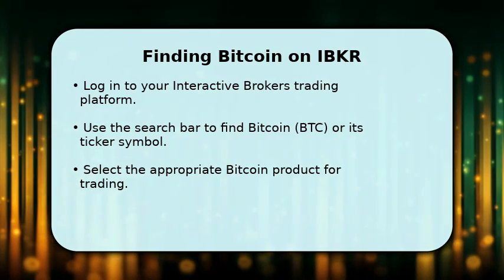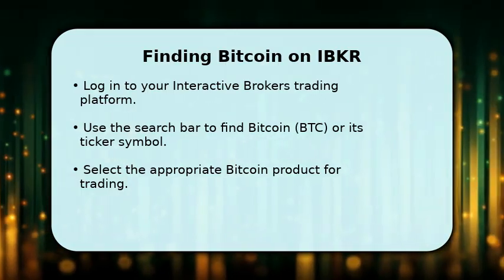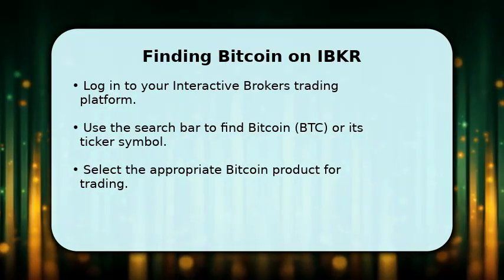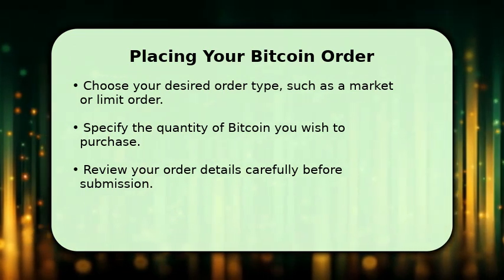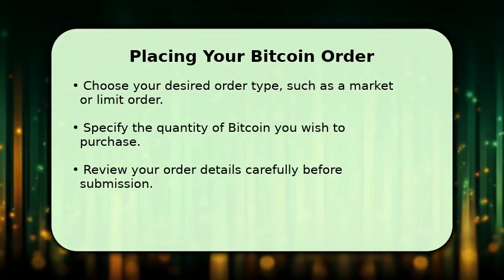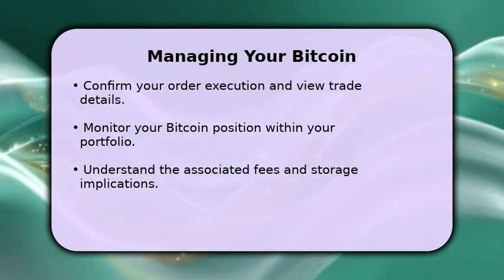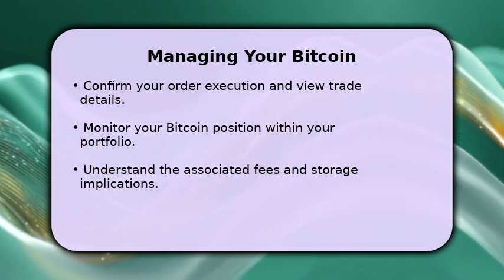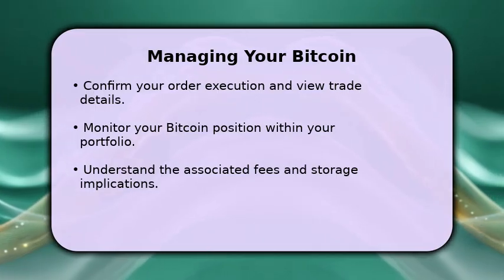How To Buy Bitcoin On Interactive Brokers - Step By Step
▸ (f) In this video, we will walk you through the step-by-step process of buying bitcoin on Interactive Brokers. This includes setting up an account, funding it, and executing a trade. We'll cover all the necessary details to ensure a smooth experience. Whether you're new to cryptocurrency or an experienced investor, this guide is designed to help you navigate the process with confidence.